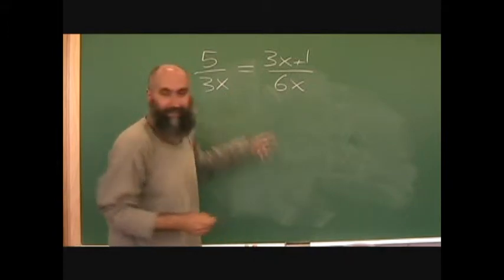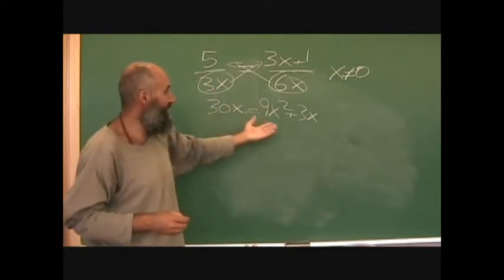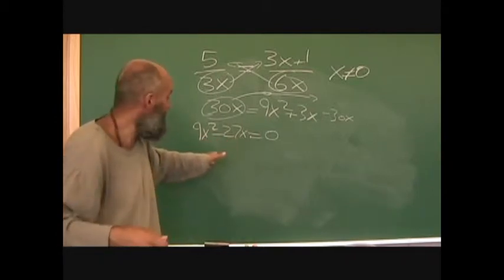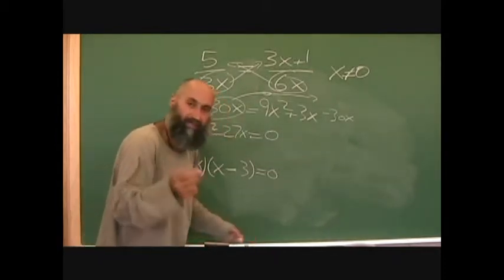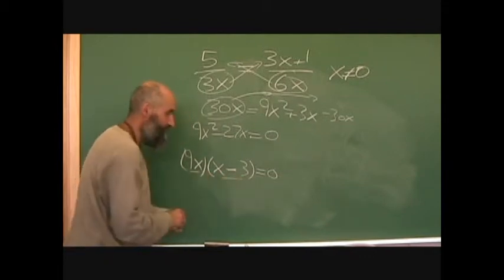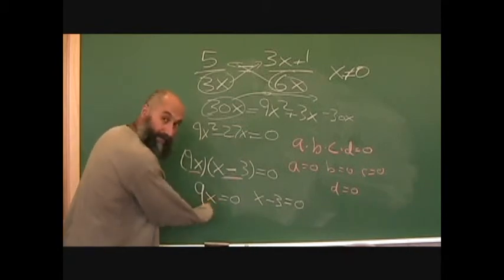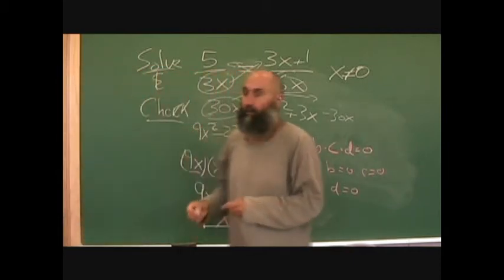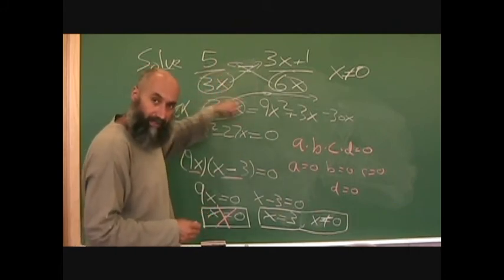420math: Solving Equations - Example #1, Part 2 of 3 (The Language of Mathematics #73)